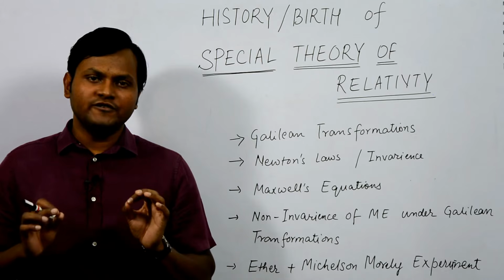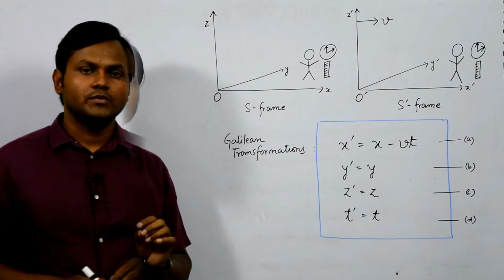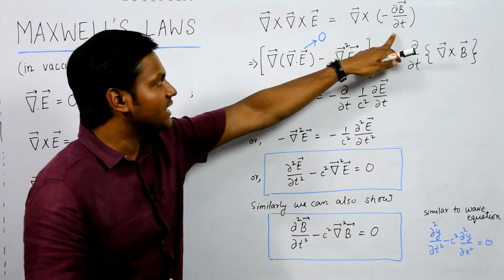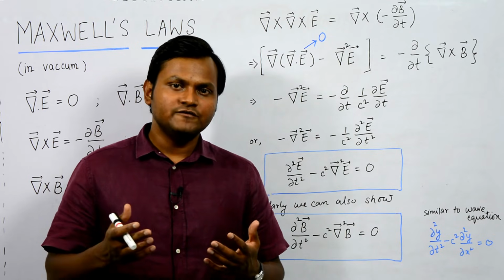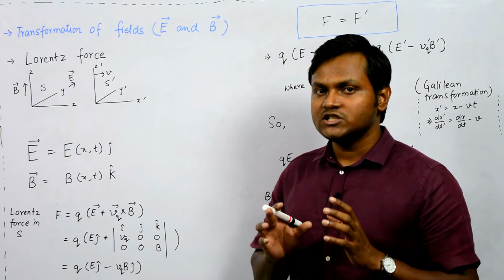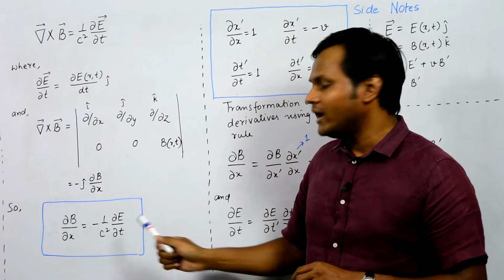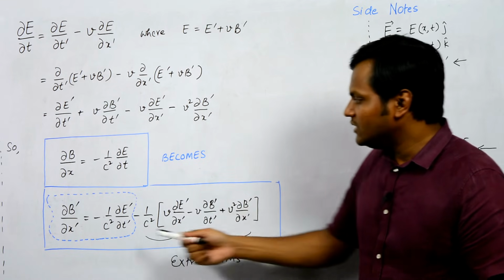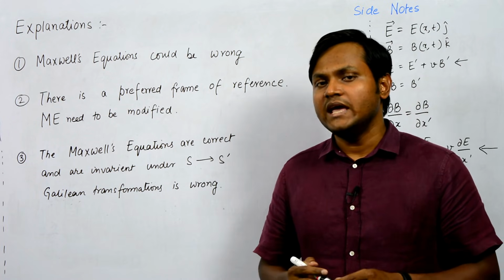History of Special Relativity (Part 1) - Galilean Invariance & Maxwell's Equations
HISTORY OF SPECIAL THEORY OF RELATIVITY
2:13 Galilean Transformations
5:07 Newton's Laws are invariant under Galilean Transformations
7:40 Maxwell''s Equations
14:03 Maxwell's Equations are NOT invariant under GT (Proof)
24:35 Final Thoughts

What lead to the birth of Special Theory of Relativity? What is the history behind it? What was Einstein's motivations in giving his two postulates?

What is Galilean invariance? Do Maxwell's Equations retain their form in different frames of reference?

In this video and the next, I discuss the major issues, contradictions that lead to the culmination of the Special Theory of Relativity.

Following concepts are covered:

1. THE GALILEAN INVARIANCE OF NEWTON'S LAWS - I show how Newton's Second law is invariant under Galilean transformations
2. MAXWELL'S EQUATIONS
3. EM WAVE / LIGHT - I show how Maxwell's Equations predict the existence if light waves.
4. THE NON-INVARIANCE OF MAXWELL'S EQUATIONS (under GT) - I finally show how the Maxwell's Equations are not invariant under similar Galilean Transformations when going from one frame if reference to another.

𓏬𓏬𓏬𓏬𓏬𓏬𓏬𓏬𓏬𓏬𓏬𓏬𓏬𓏬𓏬𓏬𓏬𓏬𓏬𓏬𓏬𓏬𓏬𓏬𓏬𓏬𓏬𓏬𓏬𓏬𓏬𓏬𓏬𓏬𓏬𓏬𓏬𓏬𓏬𓏬𓏬𓏬𓏬𓏬𓏬𓏬𓏬𓏬𓏬𓏬𓏬𓏬𓏬𓏬𓏬𓏬𓏬𓏬𓏬𓏬𓏬𓏬𓏬𓏬